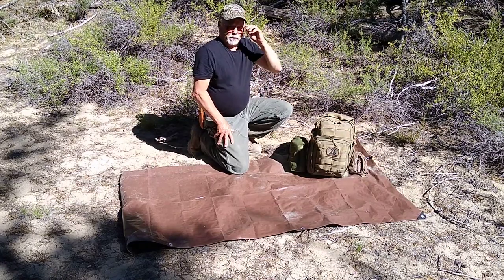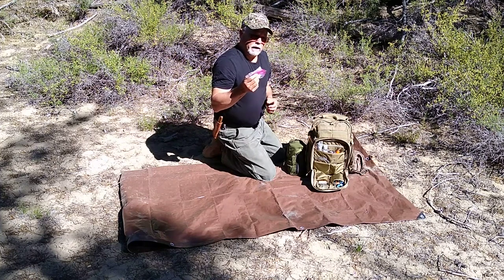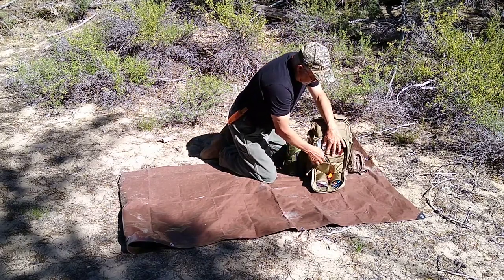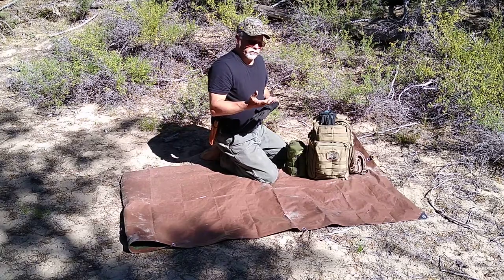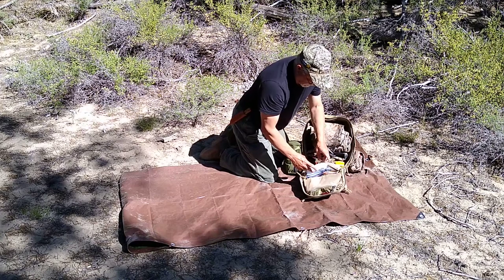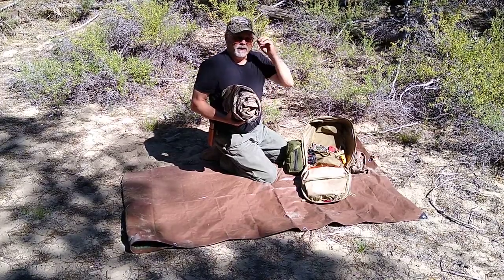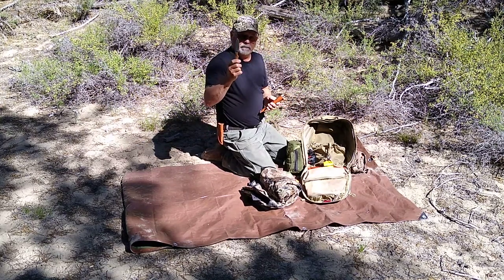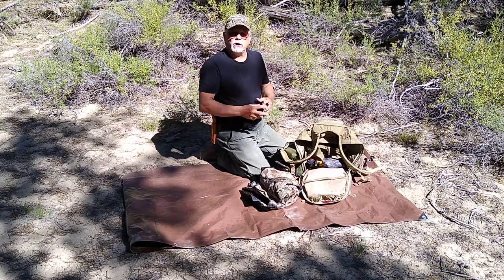EDC survival pack.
EDC survival pack. This video will show what I carry in my "Every Day Carry" EDC survival pack. This pack is a versatile piece of gear or "kit" that travels with me where ever I go, road and trail. This EDC is adapted to my needs and you will adapt yours to your needs.
 I look forward to hearing back from you. leave you comments and questions below.
"I look forward to seeing you in the great outdoors"

Gonagain Channel: Rick and Linda travel around the state of Montana and beyond in there converted enclosed cargo trailer showing you some of the coolest back country destination's.